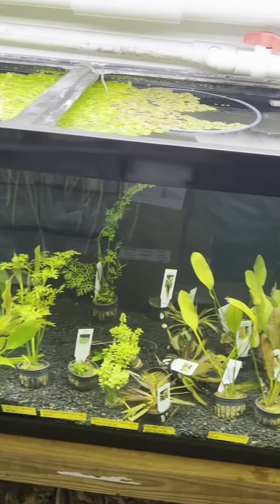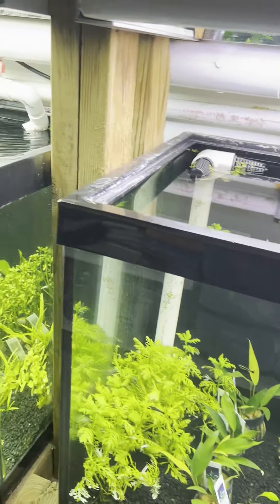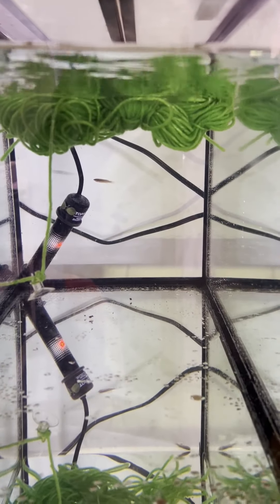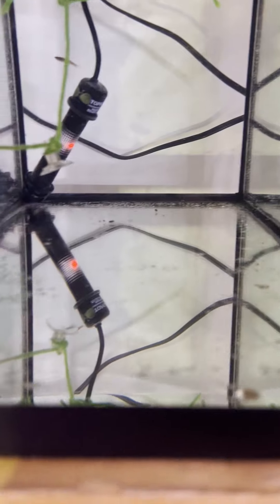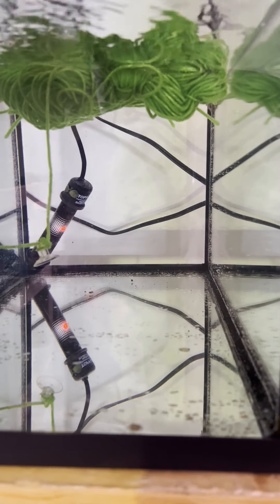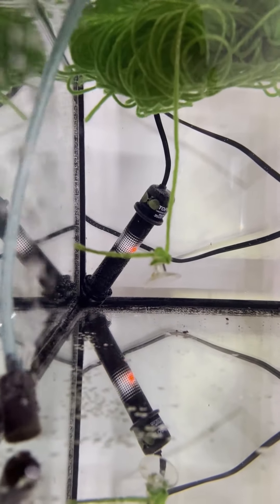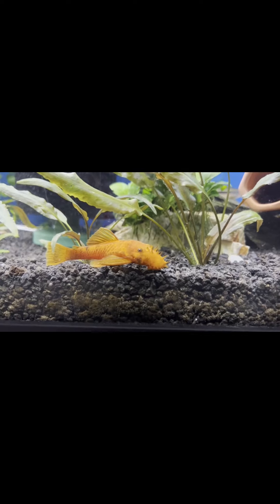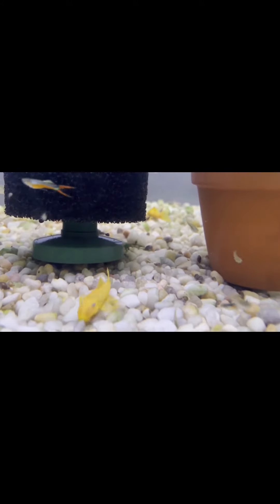Buying RARE fish! Come shop with me at one of my favorite local fish stores!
showing off one of my favorite local fish stores, Fish Safari! I have been looking for these fish for over a year and finally found them!